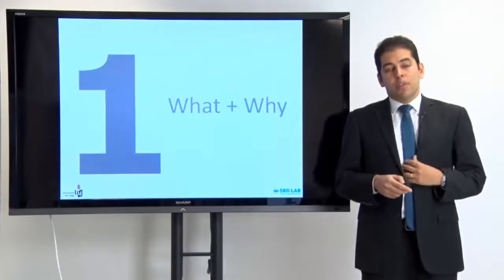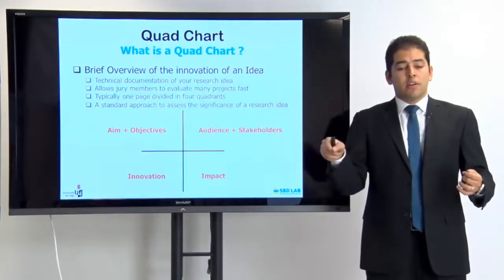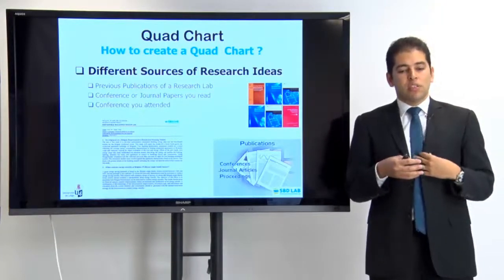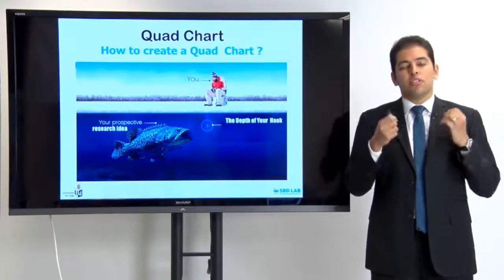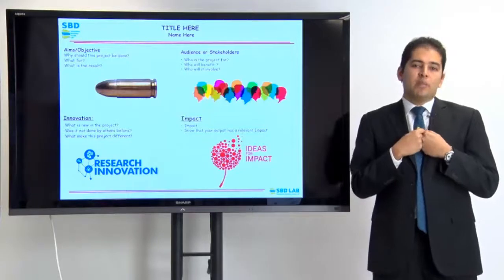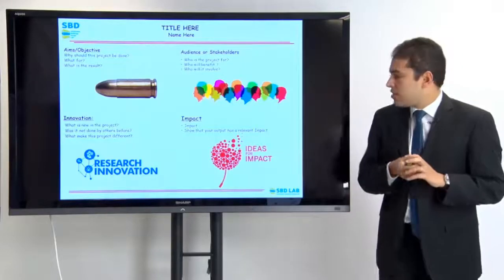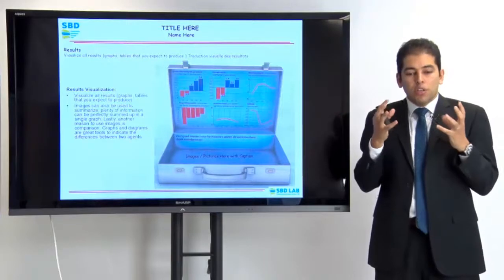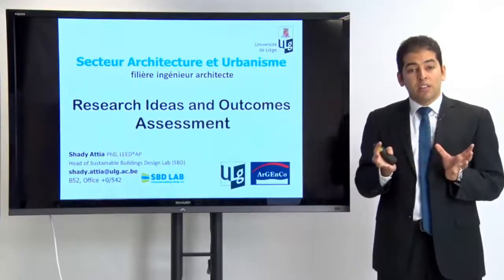Research Ideas Assessment